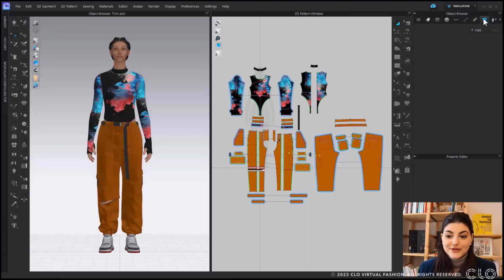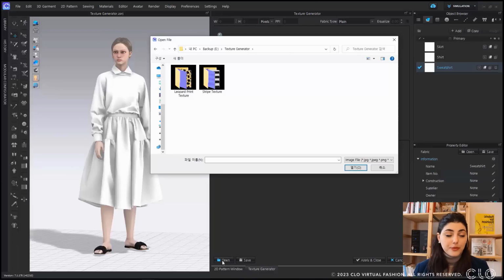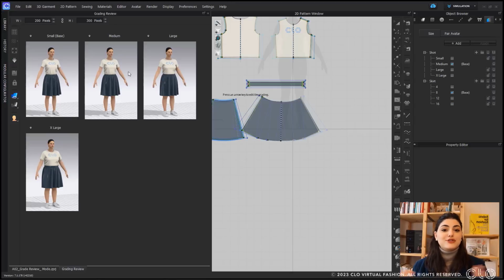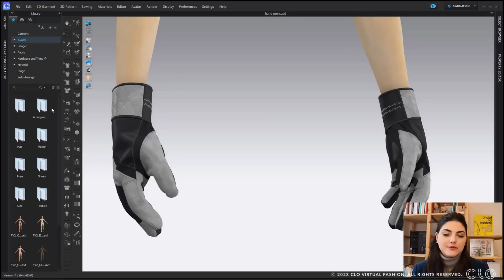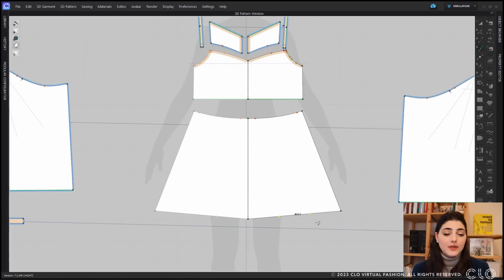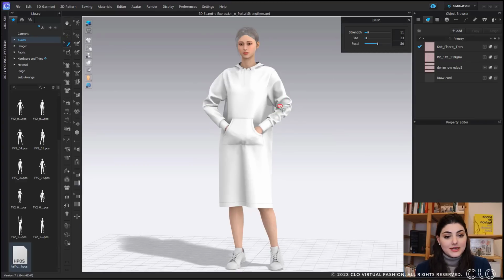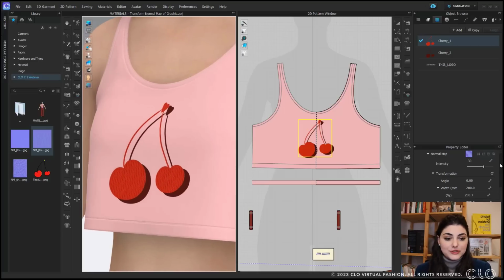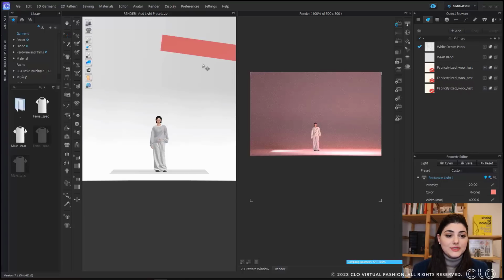CLO 7.1 New Features Webinar (English)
Join in to listen and learn about all the new features within CLO 7.1!

Key Features
0:01:03 Trim Object Browser
0:04:02 Avatar Editor UI Improvements
0:09:58 Auto Arrange
0:12:08 Texture Generator
0:22:13 Zipper OBJ Teeth
0:22:23 Review Editor
0:26:44 Roll Up
0:30:30 Avatar | Auto Convert to Motion

MODE
0:32: 23 Animation Editor UI Improvement

Avatar
0:33:54 Register Accessories
0:37:03 Add Hand Pose
0:39:03 Pose/ Motion Compatibility
0:40:55 Deactivate Collision Detection for Specific Region
0:42:15 Edit Avatar Tape

2D
0:43:35 Parametric Pattern Creation Updates
0:48:01 Split Curve Points
0:49:26 Change Length
0:50:26 Internal Lines over Seamlines
0:51:37 POM Updates
0:54:59 Grading | Show grading Sizes
0:56:43 Grading | Select multiple points
0:58:13 Grading | Add AVS

3D
0:59:43 Style Line Precision box
1:00:53 Brush Tool | Partial Strengthen
1:02:26 3D Seamline Expression

Materials
1:03:53 Sewing Tension Preset
1:06:15 Topstitch | Add Custom OBJ
1:08:07 Topstitch | Improve Extend
1:08:46 Adaptation to Puckering
1:09:33 Zipper | Set Different Materials on Slider
1:10:31 Binding | Auto Create Patterns
1:11:37 Hide Buttons Names
1:12:13 Add Composition
1:12:45 Transform Normal Map of Graphic
1:13:38 Texture Editor Improvements
1:16:08 Color Palette Window

UI
1:17:20 Colorway Group Thumbnail
1:18:02 Object Browser Grouping

File
1:21:02 FBX Combine

Render
1:21:34 Add Mix Map
1:22:40 Light Improvements